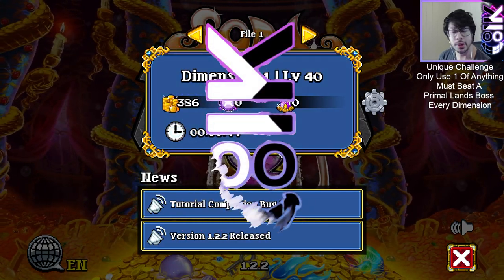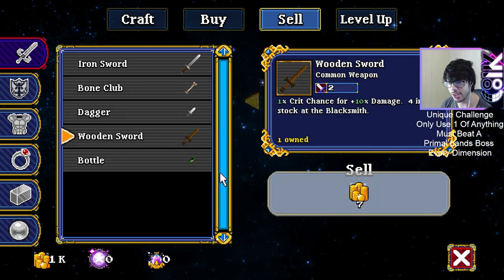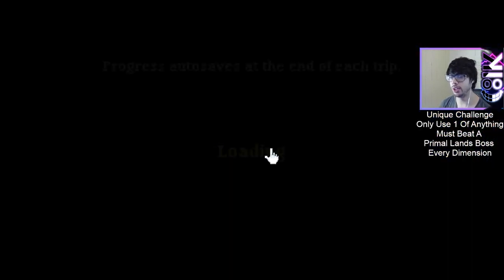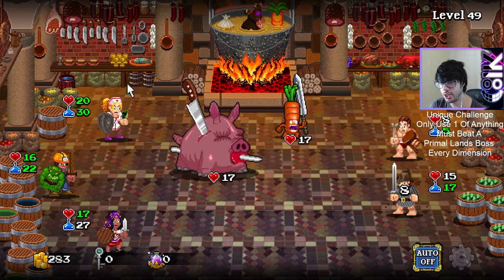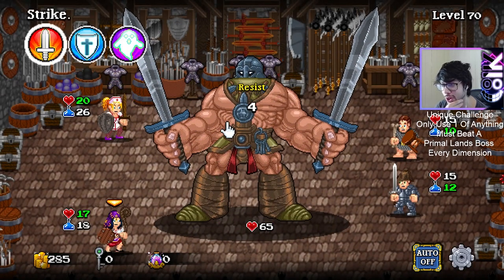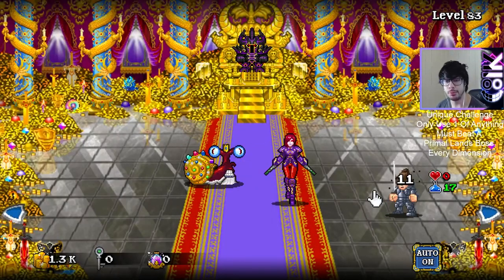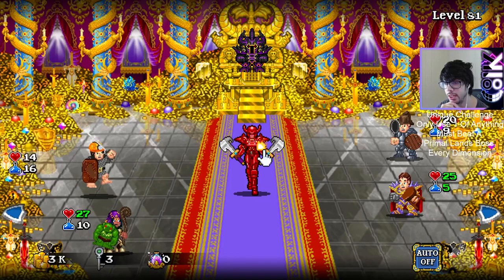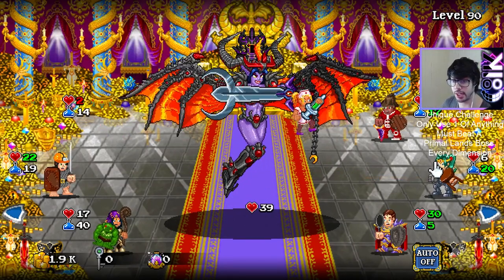[Klloo Plays | Soda Dungeon 2] Unique Challenge, I Can Only Use One of Everything #2 (Dimension 1)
Back for another playthrough of the bubbliest idle game around. With a twist, welcome to the unique challenge. Where no matter what it is I can only use one of it, characters, items, everything.

Your favorite fizzy dungeon crawler is back! The Dark Lord has locked all sorts of legendary items, loot, and goodies up in his castle behind a seemingly endless guard of monsters, traps, and treachery. Daunting? Not for you— You’ll be safe in the tavern hiring Soda Junkies to do the dirty work for you. Take the loot they bring back to upgrade your tavern, town, and armory to attract stronger adventurers, then repeat. Build your town, assemble a mighty team, and see if you can make it through the dungeon to the next dimension and beyond.

Along the way your band of merry, soda-fueled minions will encounter trumpeting skeletons, angry chefs, Dark Lords, Darker Lords, and a fairy that is just really, really trying her best. The only thing they won’t find is timers, lives systems, or a paywall. Everything can be bought with in-game currency because that’s just the Soda Dungeon way.

Welcome to Klloo's Main Channel, home currently to all my content. Trying to make the transition to specific channels for each type of content but till then most uploads will still go to this channel.